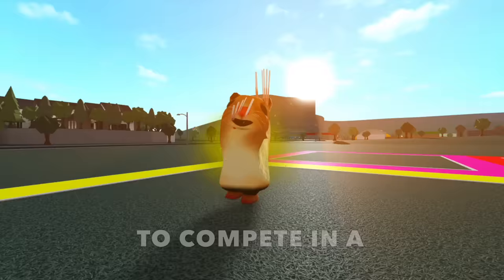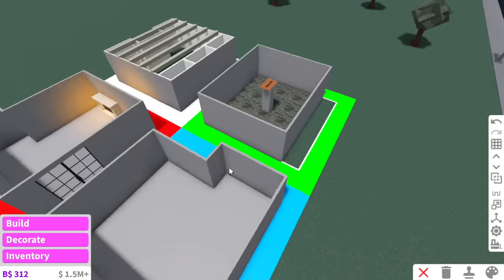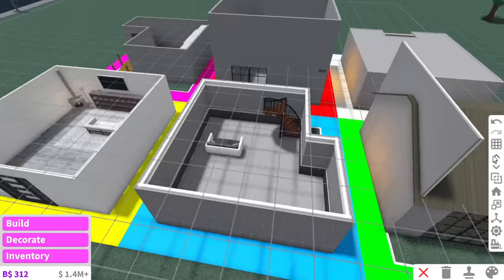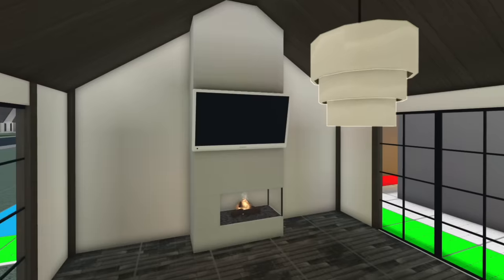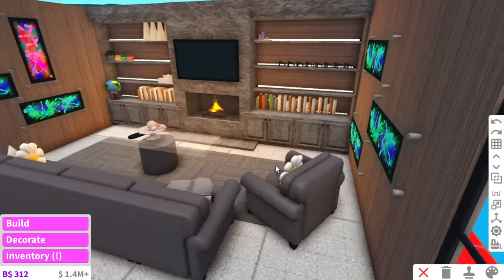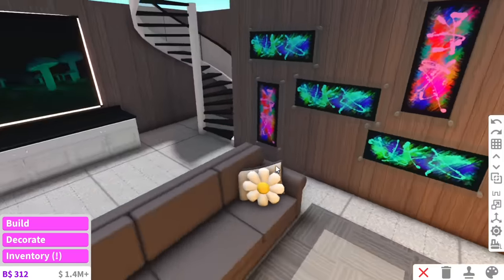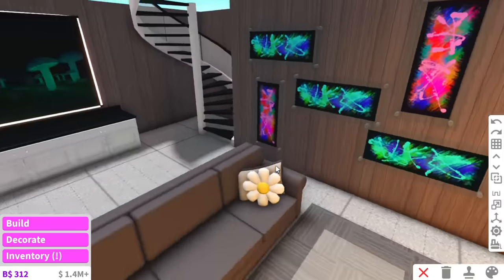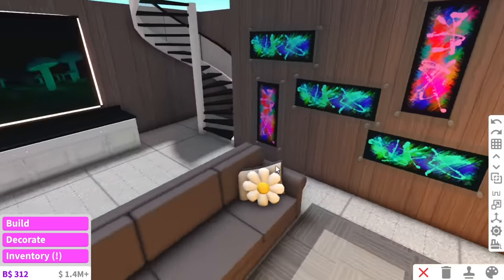50K LIVING ROOM BUILD BATTLE IN BLOXBURG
i invited 6 of my subscribers to compete in a living room build battle...